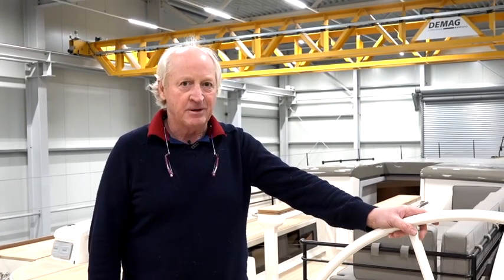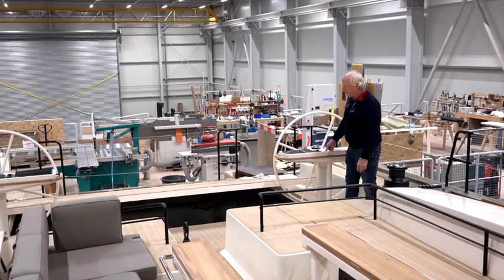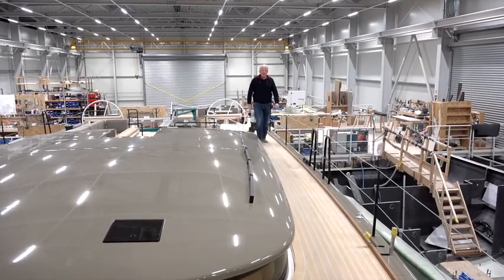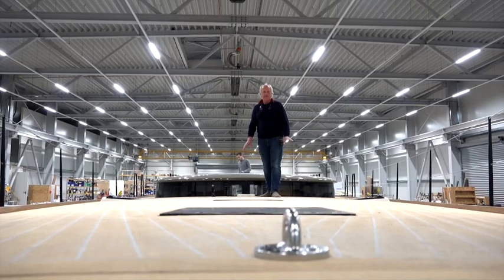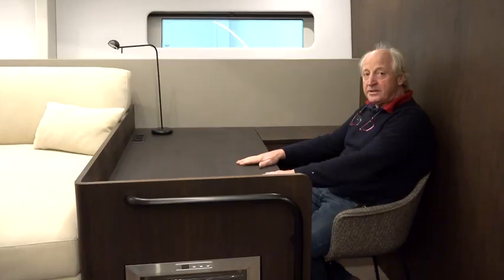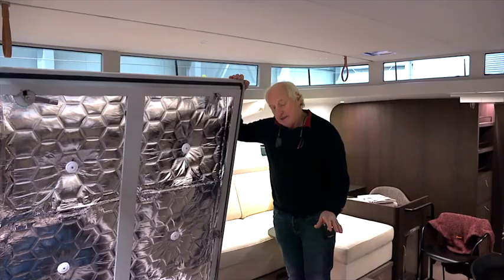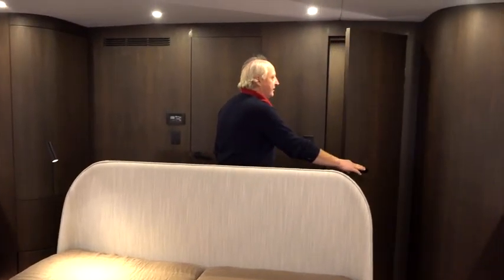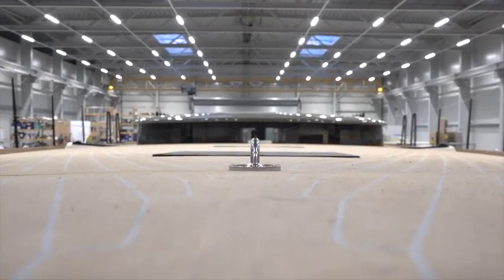Y7 YYachts: Explanation by Paul Rider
Paul Rider will walk you through the properties of the Y7.